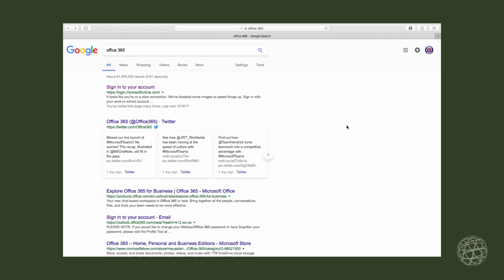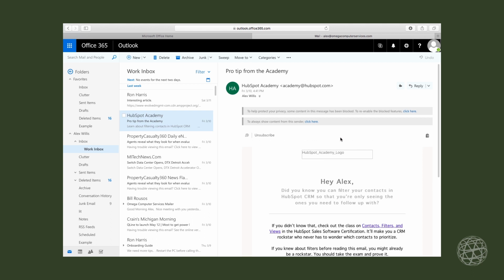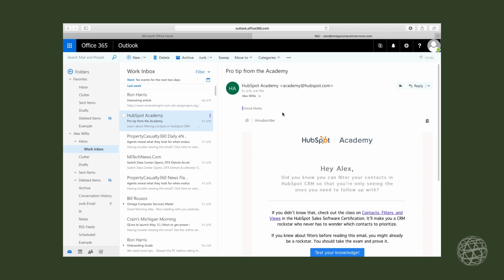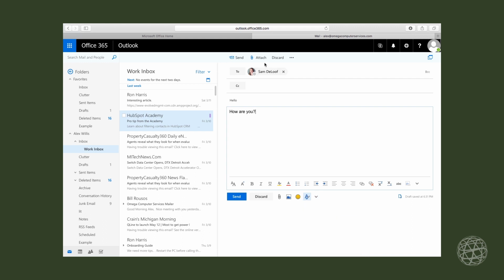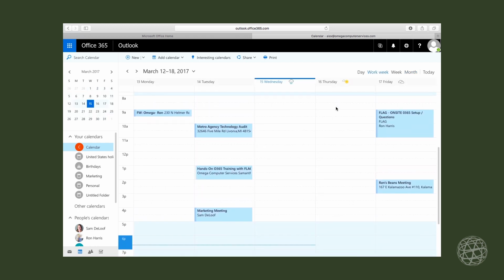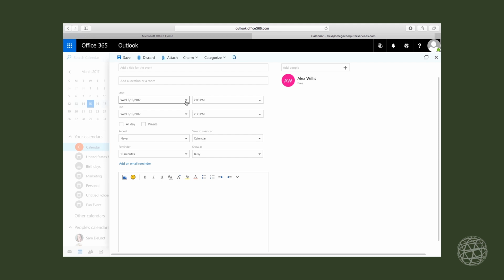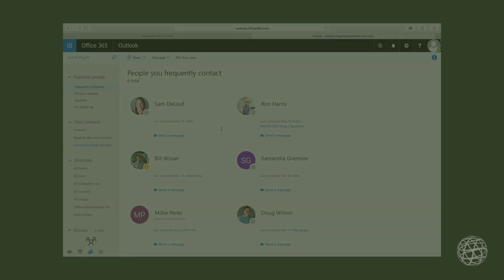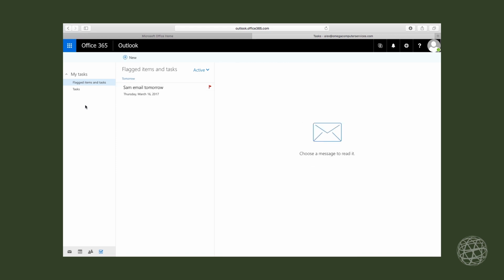Overview of Office 365 Online: Aspects of Outlook Mail and Calendar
Welcome to our overview of Office 365 online, where we will cover aspects of mail and calendar in your office portal. For the best viewing quality, please select 720p in the video settings, which is the gear icon located in the bottom right corner.